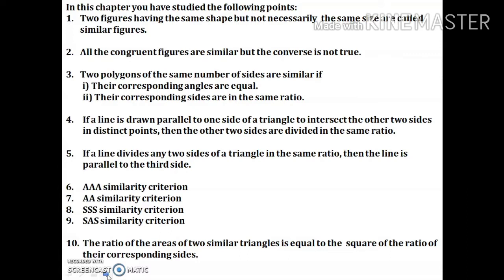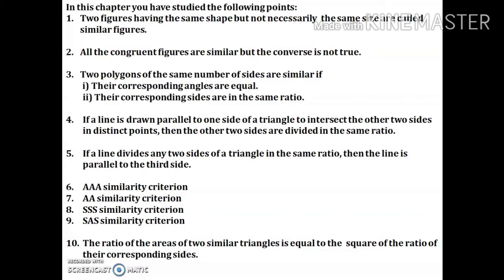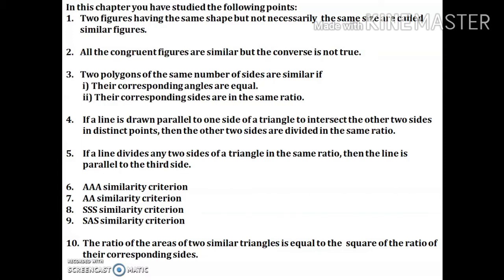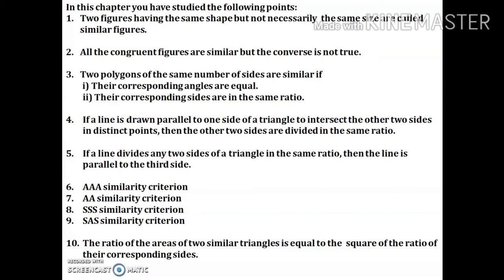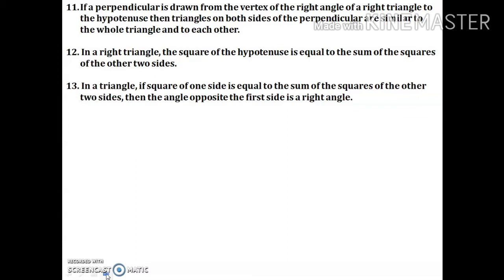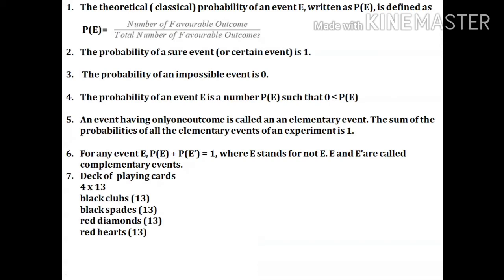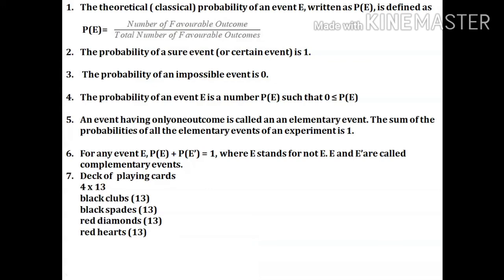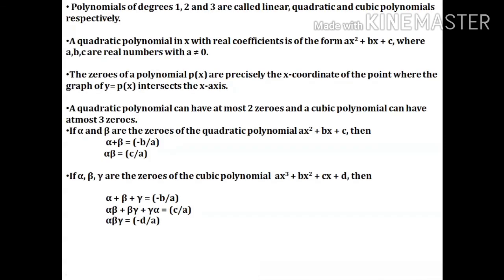Class 10 revision